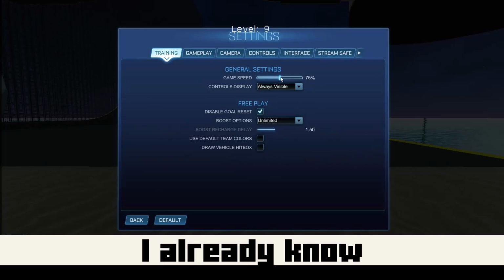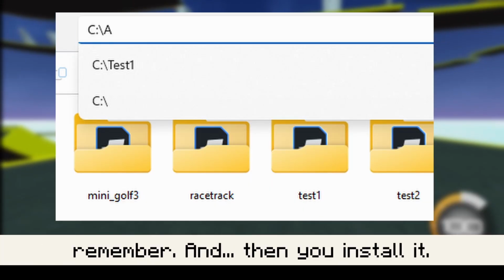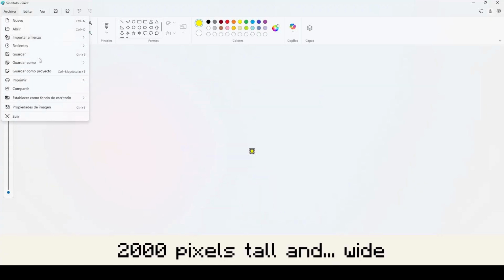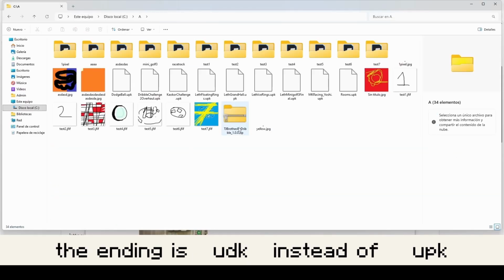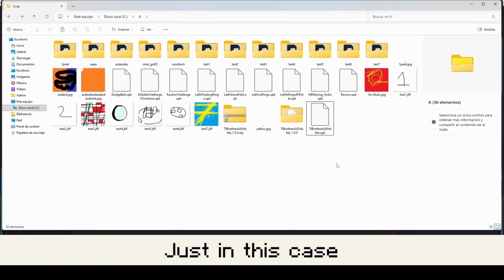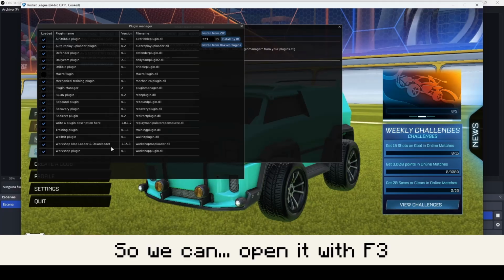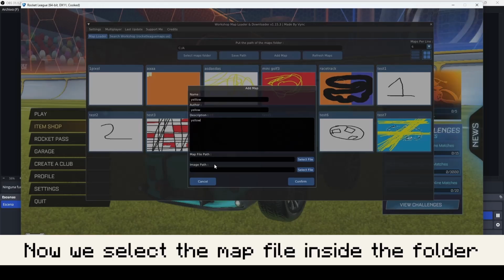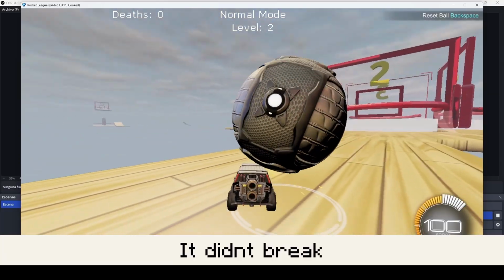(FIX) How to actually load workshop maps in to bakkesmod if other solutions didnt work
If you have any question write it in the comments ill try to solve it, if you had any issue
Im not sponsored and my work Is not linked with the developers of this game or this mod.

Origin Realms Is not a Mojang official server or linked to Mojang in anyway.

I used davinci resolve to edit this video
Obs was the recording software
In this video i show how to use the workshop loader plugin as well as how do add custom maps downloaded from the bakkesplugins page, since spookylukes video tutorial didnt really work for me, you basically have to create a .jpg image, making sure the map you download ends with upk extension, if you dont have it like this then rename it, only in this case its safe, and then you add it the old fashioned way to the map list you have, in the video i made sure to have the shortest path to the folder wich is C:\A, wich is basically in the local disk and you dont really have to move a lot to find it, i hope it helped and if you think i should add anything or make any other video guide / tutorial, or showcase let me know in the comments